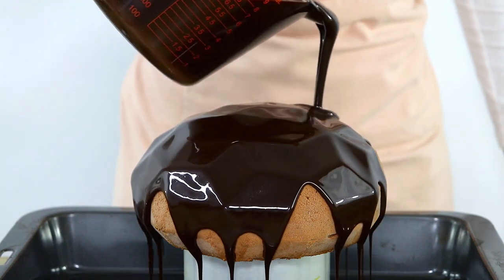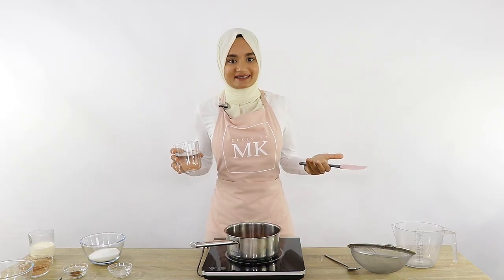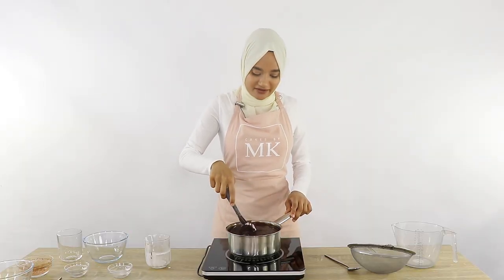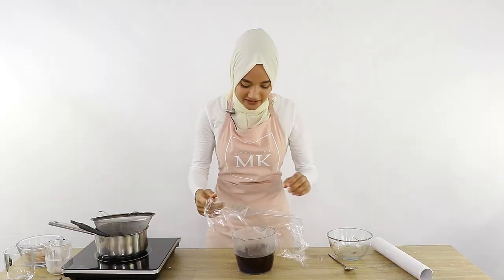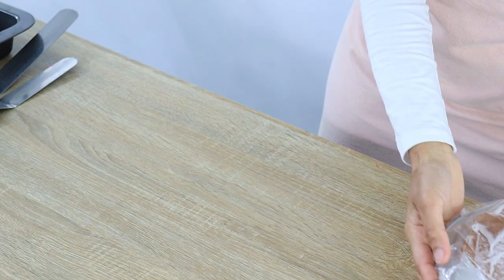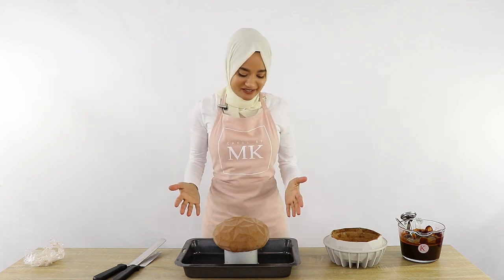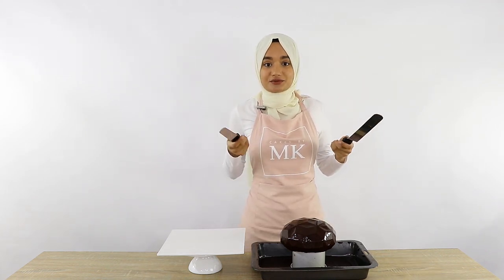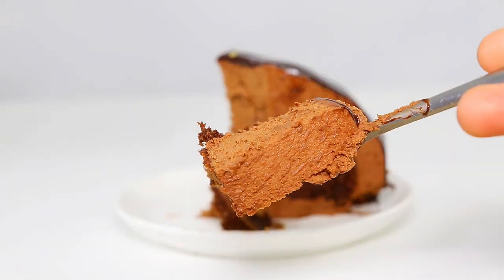Shiniest CHOCOLATE MIRROR GLAZE you will ever make! │ SIMPLE & EASY mirror glaze recipe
In today's video I'll be showing you guys how to make a super shiny dark chocolate mirror glaze that is so easy to put together! Mirror glazes take your cakes to that next level, and the best part is, you don't need to be a professional to know how to do it! :)

The videos from this tutorial are excerpts from my new course: MOUSSE CAKE FROM SCRATCH - PATISSERIE STYLE. Check out one of the links below to get access to it now! :)

OR

INGREDIENTS

- 236g (1 cup) water
- 160g (2/3 cup) cream
- 100g (1 cup) cocoa powder
- 225g (1 cup) white sugar
- 0.5g (1/4 teaspoon) instant coffee powder
- 12g (4 tsp) gelatine powder
- 60g (4 tablespoons) water for blooming gelatine